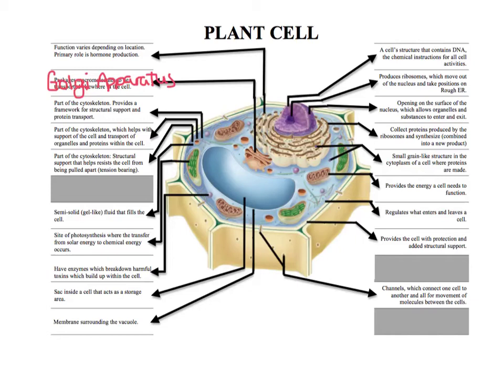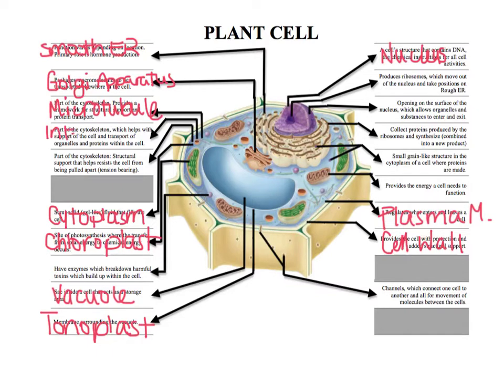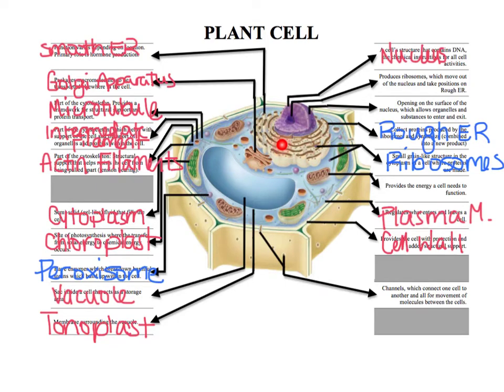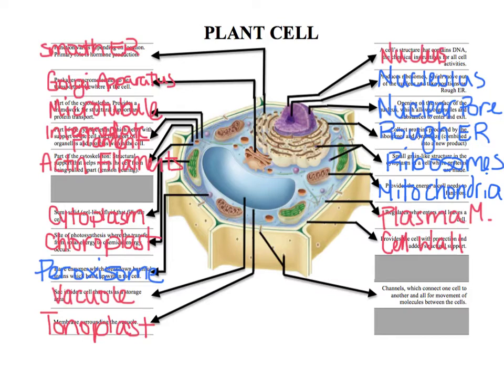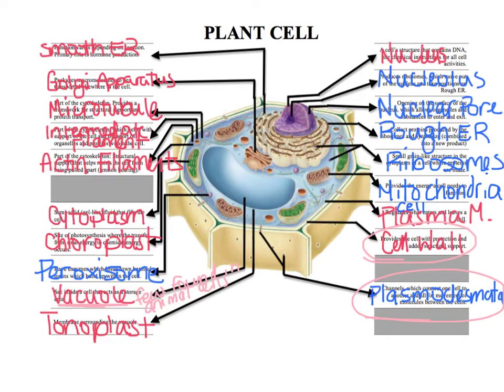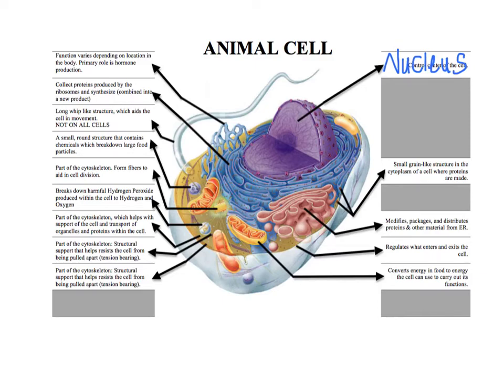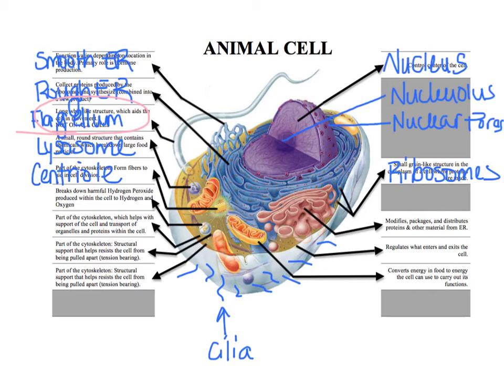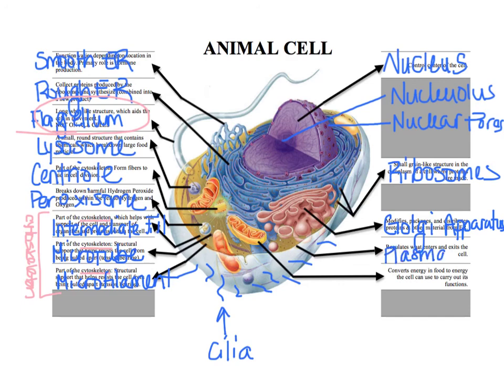Cell Organelle flip Book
cell organelles 7A